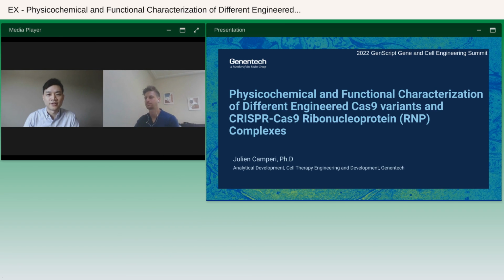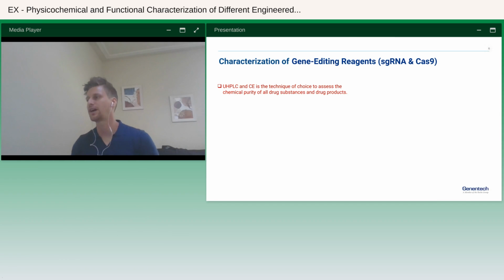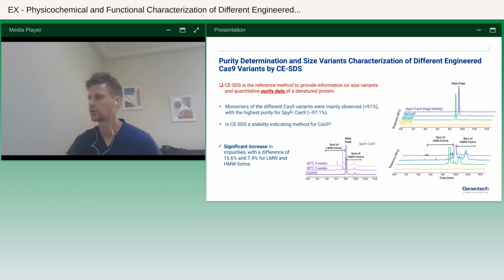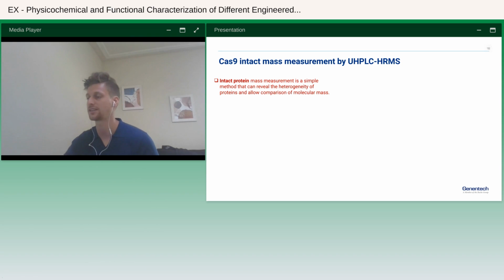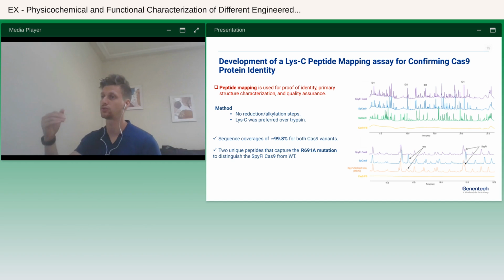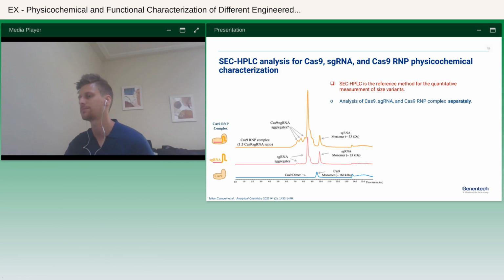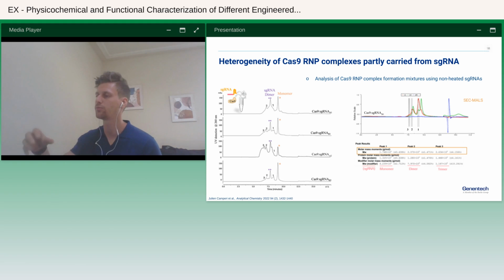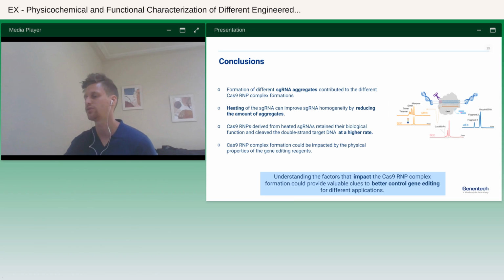Physicochemical & Functional Characterization of Different Engineered Cas9 variants